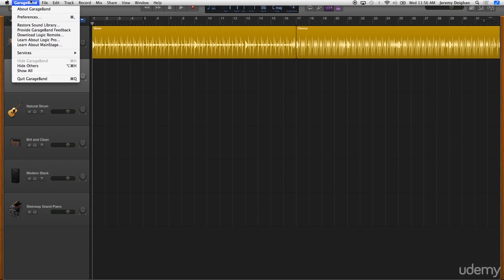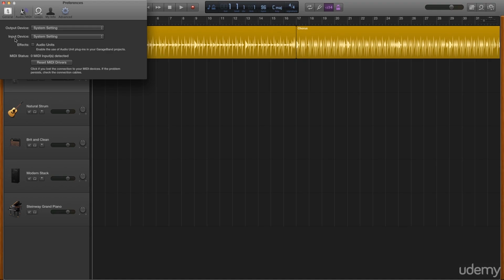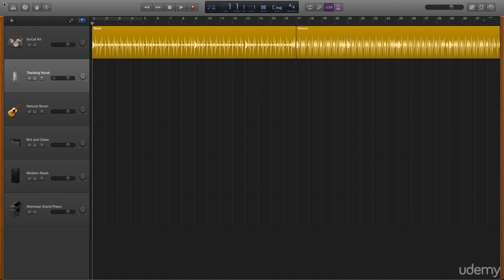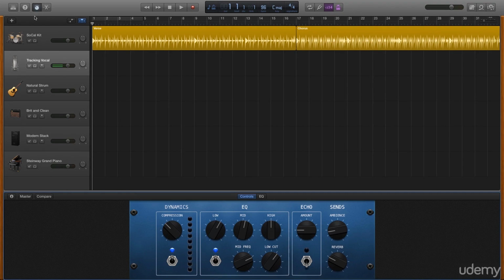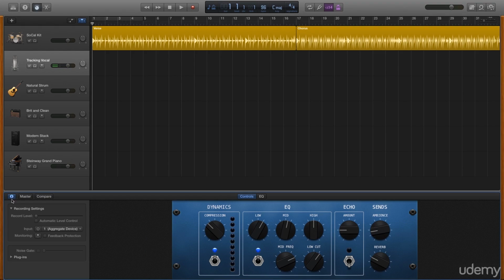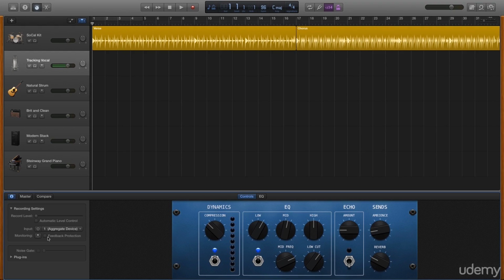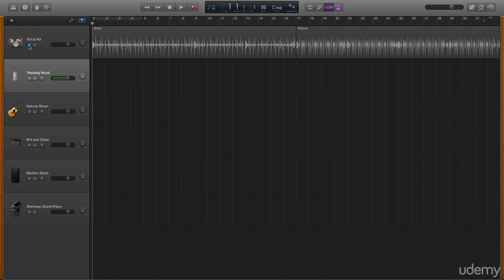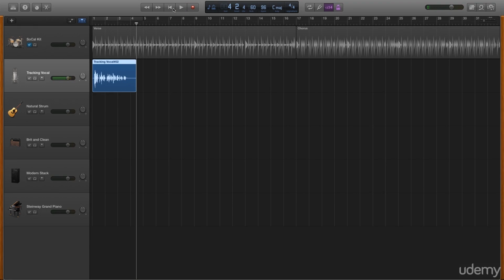32 Connecting a Microphone